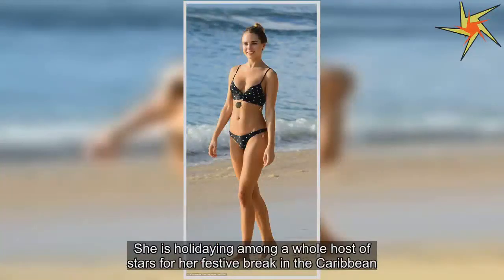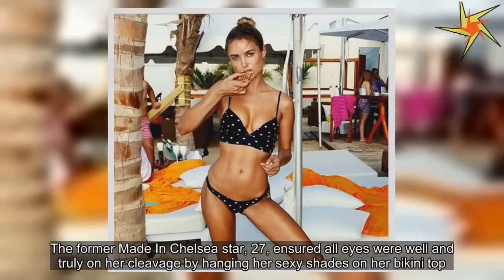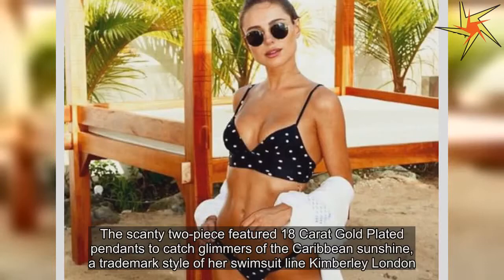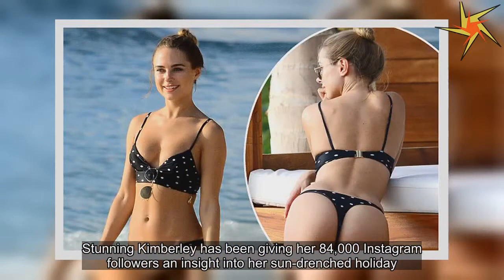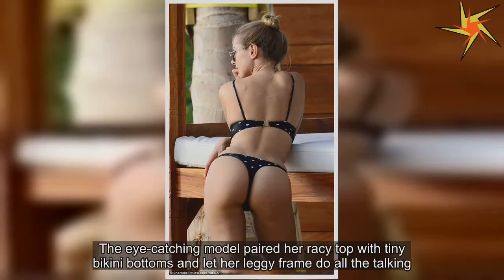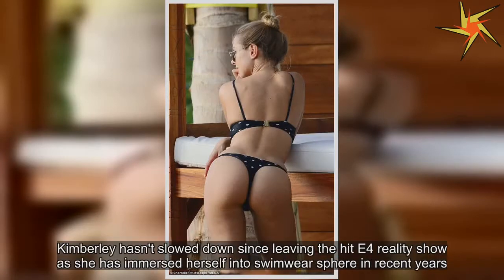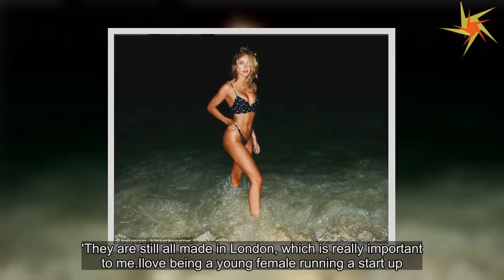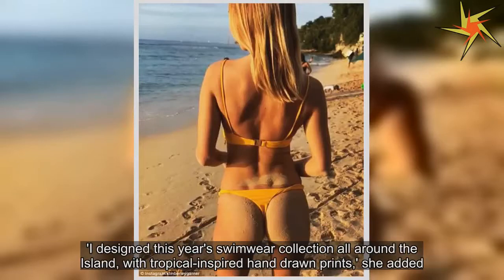Kimberley Garner flaunts her posterior in tiny bikini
She is holidaying among a whole host of stars for her festive break in the Caribbean.But Kimberley Garner ensured she was at the centre of attention when she took a sun-drenched stroll on New Year's Day in Barbados on Monday.The former Made In Chelsea star, 27, ensured all eyes were well and truly on her cleavage by hanging her sexy shades on her bikini top.Leaning on a nearby cushion, Kimberley cheekily flaunted her peachy posterior in a thong-style bottoms of the bikini.The scanty two-piece featured 18 Carat Gold Plated pendants to catch glimmers of the Caribbean sunshine, a trademark style of her swimsuit line Kimberley London.Scraping her golden tresses into a bun, the reality star looked positively glowing as she touched up her youthful features with a shade of pink lipstick.Stunning Kimberley has been giving her 84,000 Instagram followers an insight into her sun-drenched holiday.On Tuesday, the beauty shared a slew of photographs of the very same bikini effortlessly showcasing her impeccable figure.Kimberley looked incredible in her low-cut bikini top that effortlessly accentuated her figure.The eye-catching model paired her racy top with tiny bikini bottoms and let her leggy frame do all the talking.In the next tropical snap, the blonde beauty ventured from the cabanas to the ocean where she showcased her gym-honed physique by playfully lifting her bikini bottoms.Kimberley hasn't slowed down since leaving the hit E4 reality show as she has immersed herself into swimwear sphere in recent years.Of her designs, she explained to MailOnline: 'I have some really cool new designs coming out over the next few months which I am excited about.'They are still all made in London, which is really important to me.I love being a young female running a start up.' The star proudly ensures all the pieces in her self-titled swimwear range are made in England and the Italian fabric is hand-cut in London, a luxury touch to help her designs stand out in the market.'I designed this year's swimwear collection all around the Island, with tropical-inspired hand drawn prints,' she added.'Learning every section of what it take to run a company has been amazing and challenging but am really excited to see it grow and can't wait for next year's collections.